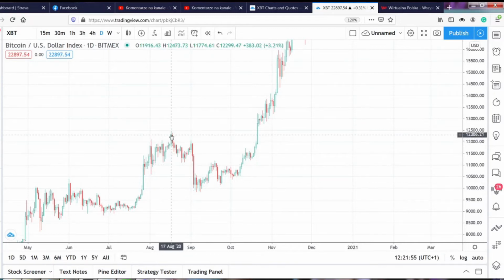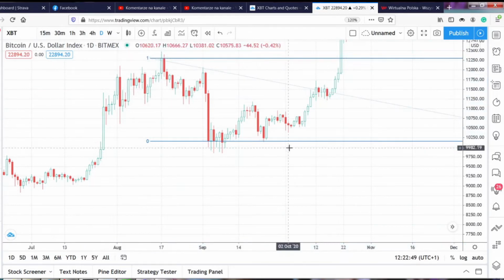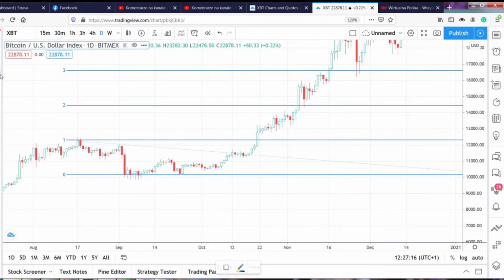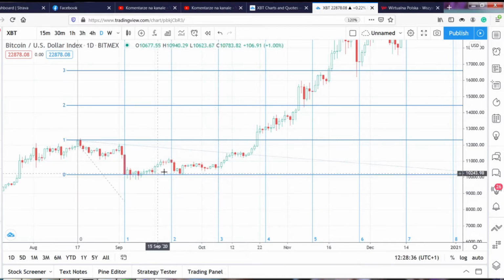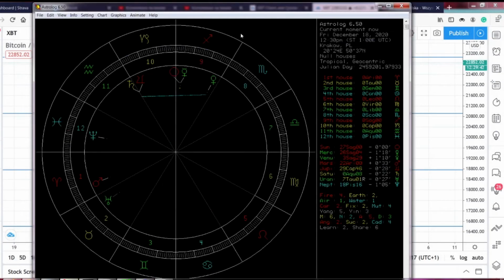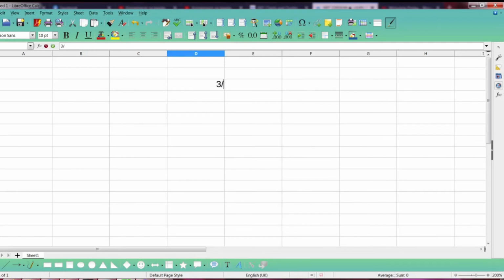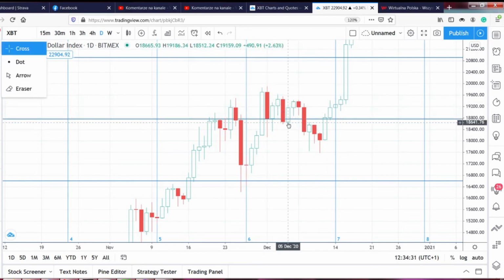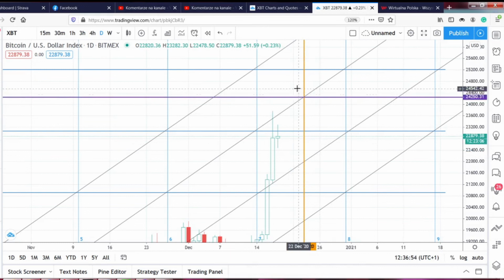Bitcoin Harmonics Forecast || When BTC Will End Up Its Rally?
Bitcoin seems to skyrocket forever but there is an end of it.